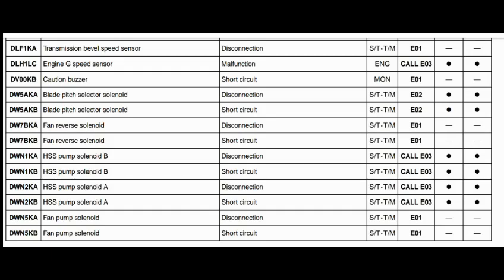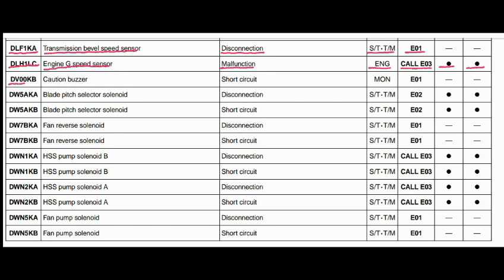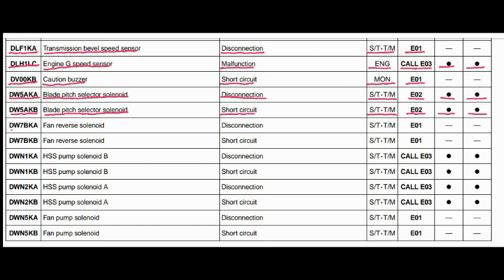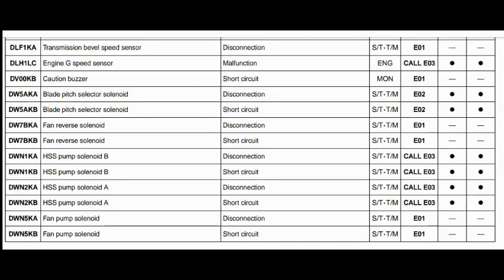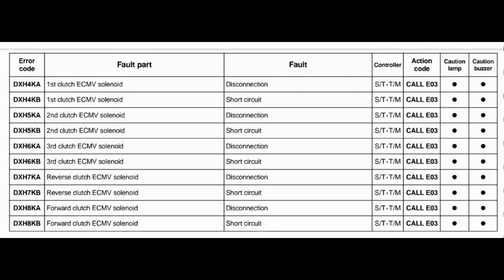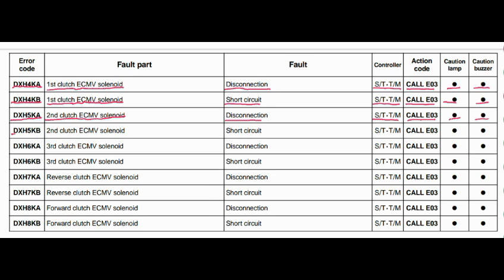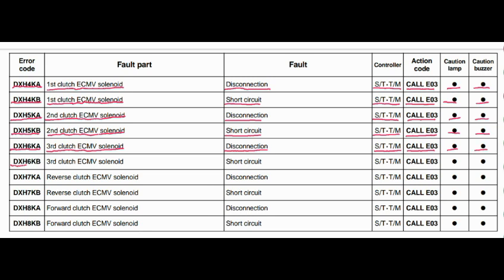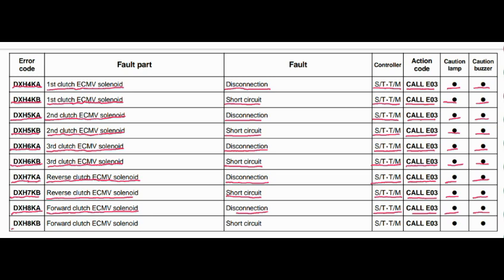List Of Fault Codes Komatsu Bulldozer D155 || Part-4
About Video,
In this video, I described the list of Fault Codes Of Komatsu bulldozer D155 Dozer Part-4